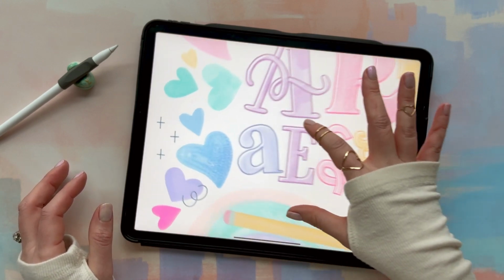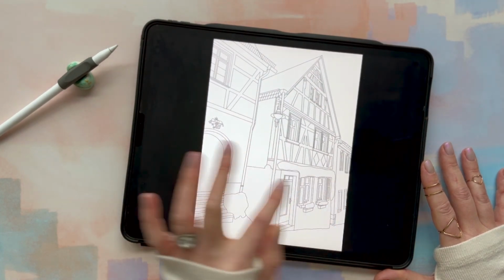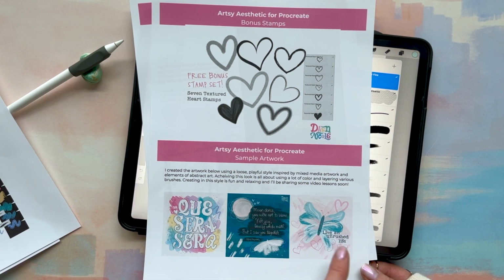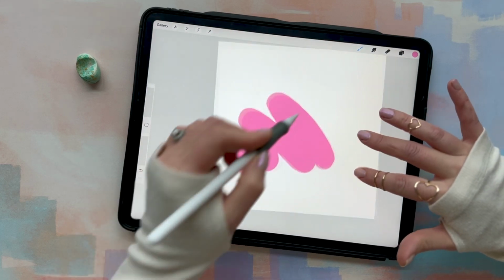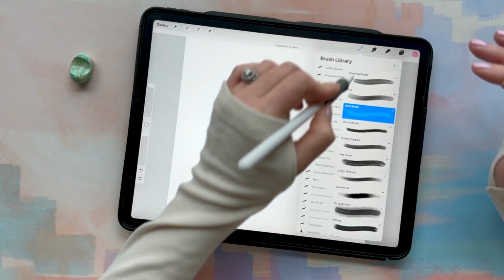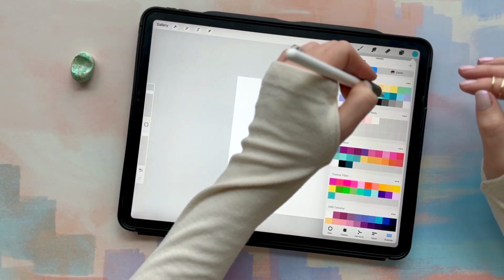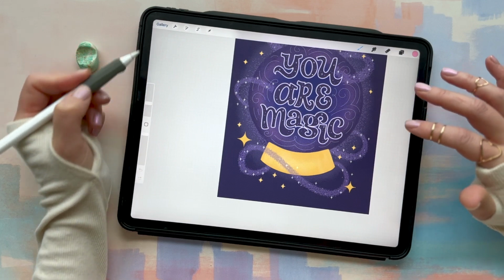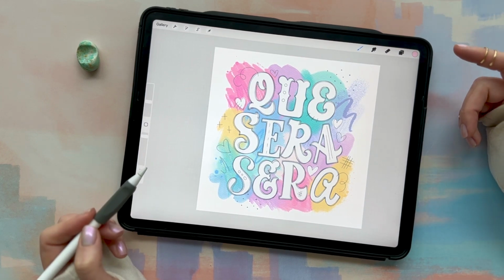Artsy Aesthetic Brush Demo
💻 The first video tutorial for this brush set is up on the blog: